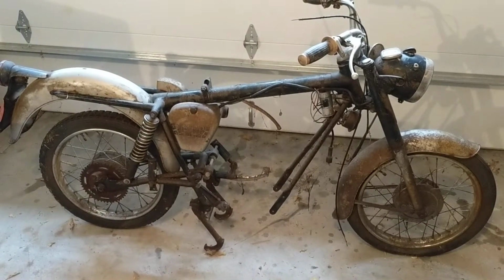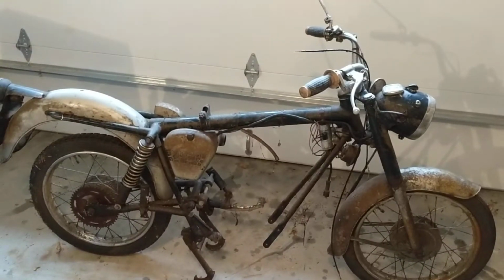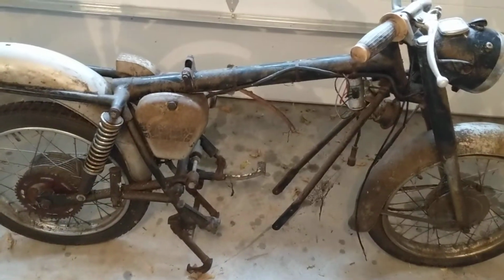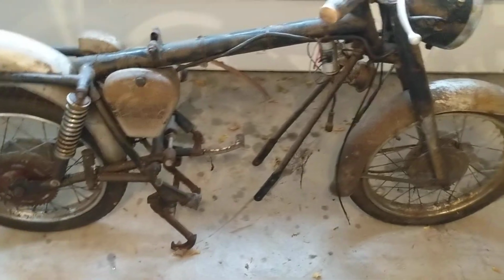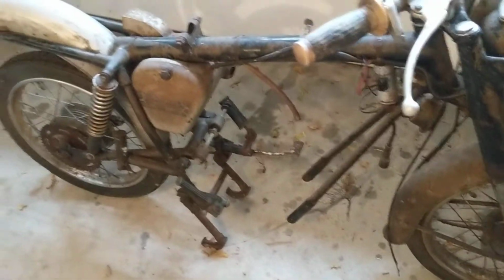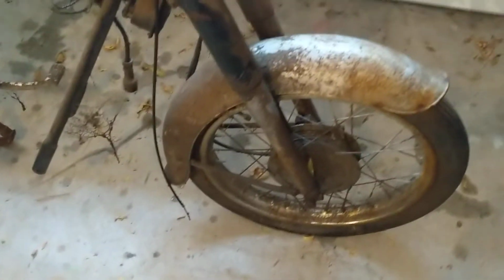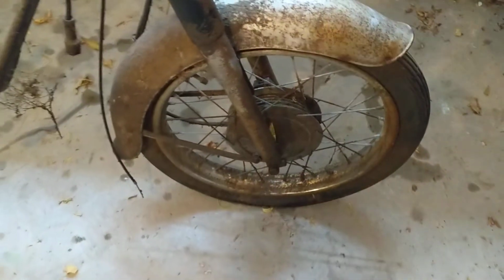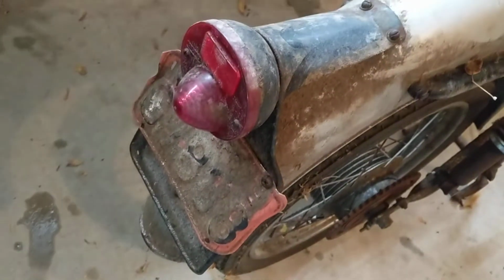Moto Guzzi Stornello 125 - Parts Bike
I recently pulled this bike from a hay barn.  The engine, tank, seat and carb were missing, but still lots of good parts.